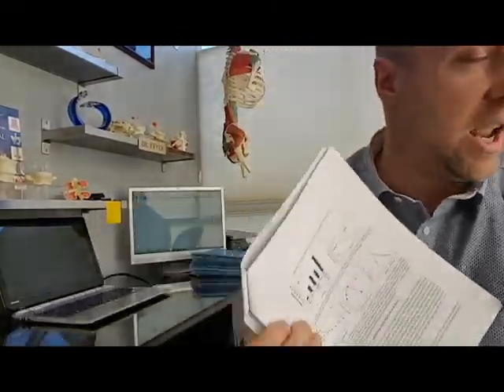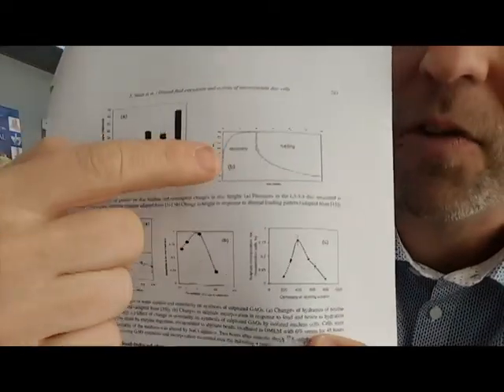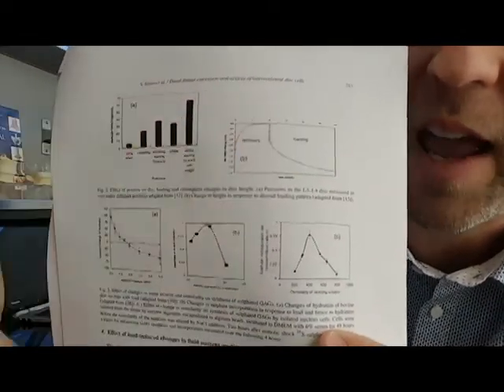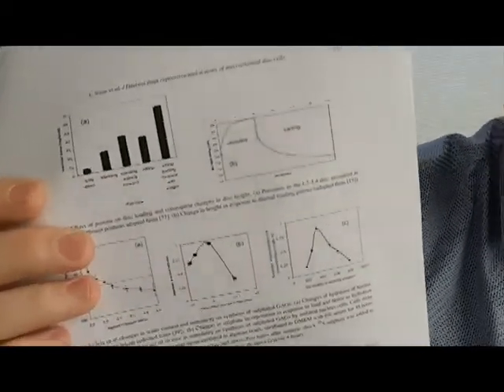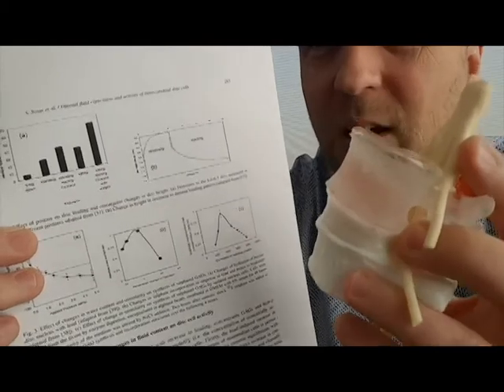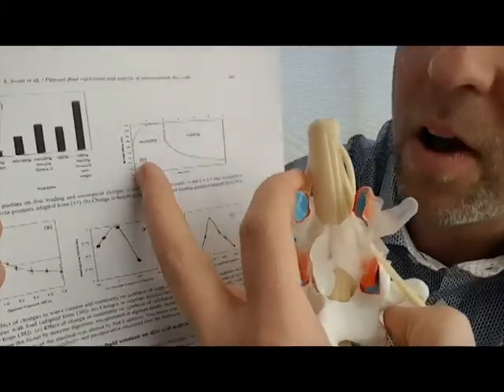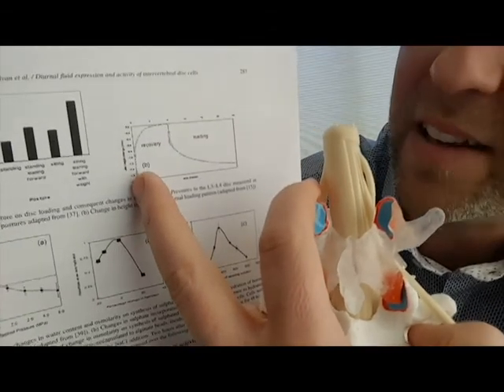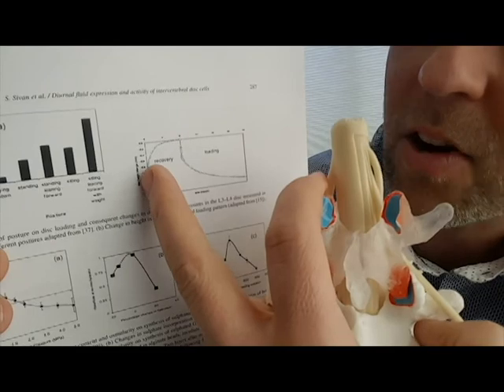Diurnal Changes and ddd Spine Models - Taking the research into the clinic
Diurnal changes of the spine are a fundamental truth. Back pain and neck pain symptoms are often related to the time of day. Here, Dr. Fryer shares a publication and how the changes seen in mm could be a clue to the recovery of the intervertebal disc.